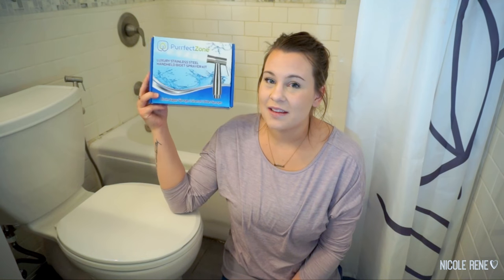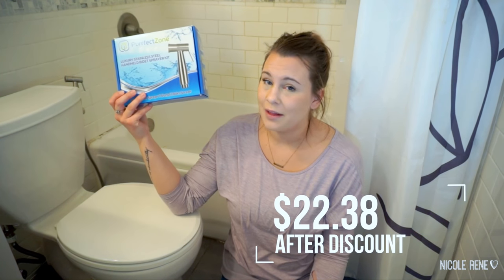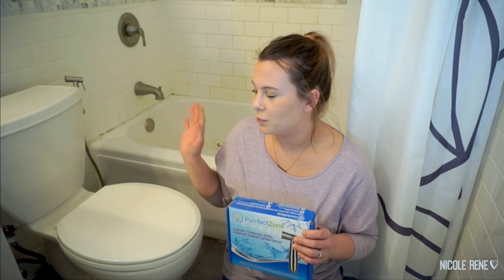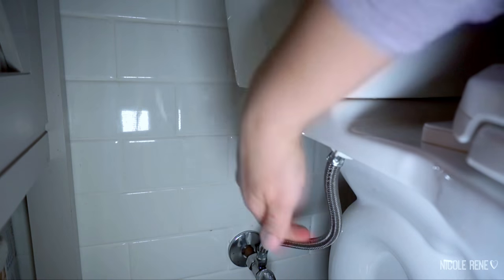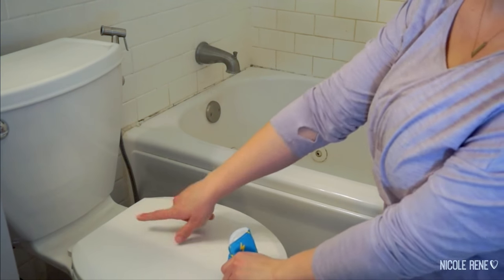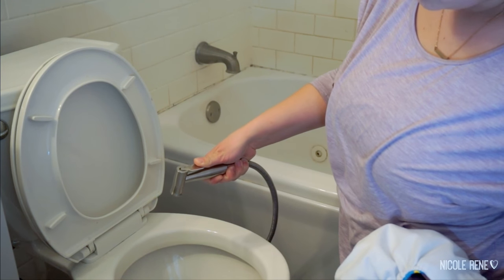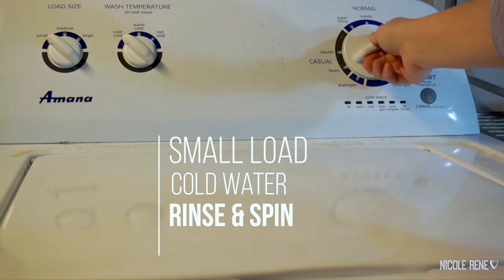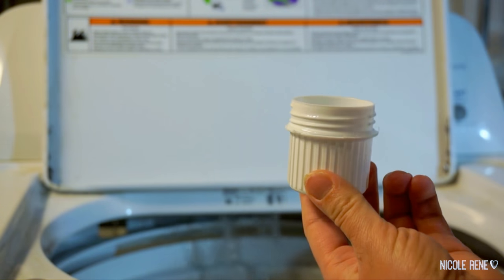Purrfect Zone Diaper Sprayer & Cloth Diaper Wash Routine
Hey everyone! Expand the description box for more details

My cloth diaper wash routine:
1. Rinse solid waste from diapers using diaper sprayer
2. Place all diapers and inserts and pail liner into washing machine. Small load, cold, rinse cycle with a small amount of Tide detergent.
3. After rinse cycle, a heavy wash cycle (medium size) with more Tide, OxiClean, and Calgon.
4. Place diapers, inserts, and liners into dryer and start a low heat normal cycle.
5. All done :)

*This product was sent to me by PurrfectZone, but all opinions are my own. I was not paid to make this video.

CAMERA USED:
Sony NEX-5T